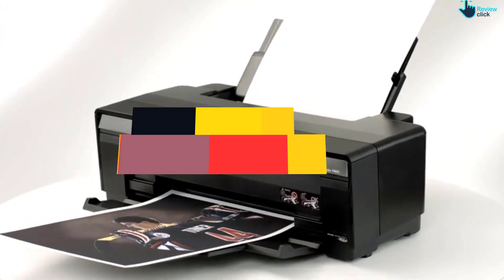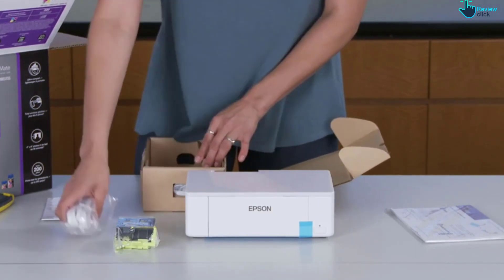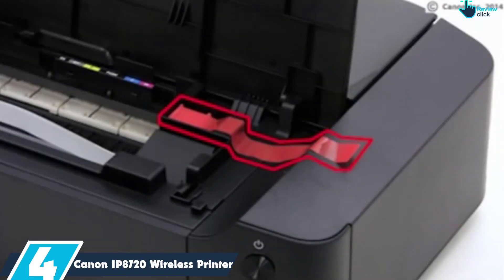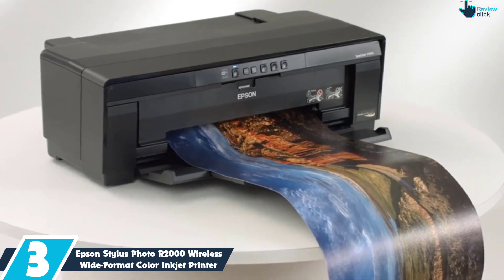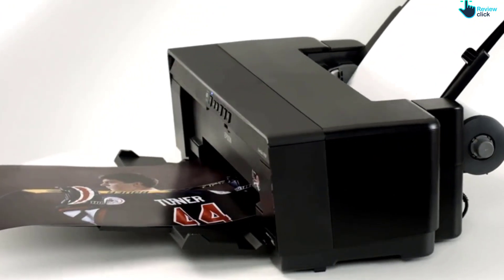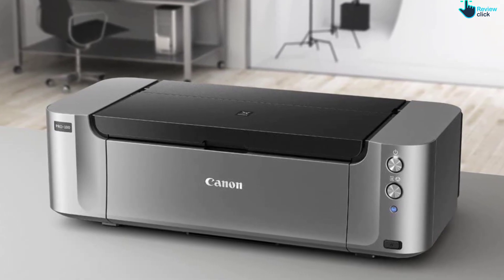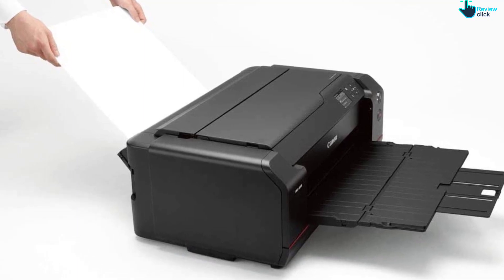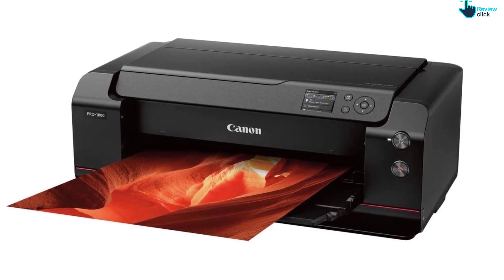▶️Top 5 Best Photo Printer in 2024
▶️ 5. Epson PictureMate PM-400 Wireless Compact Color Photo Printer

▶️ 4. Canon IP8720 Wireless Printer

▶️ 3.Epson Stylus Photo R2000 Wireless Wide-Format Color Inkjet Printer

▶️ 2.Canon Pixma Pro-100 Wireless Color Professional Inkjet Printer

▶️ 1.Canon imagePROGRAF PRO-1000 Professional Photographic Inkjet Printer

Are you Searching for Best photo printer? So now you are in the right place for getting the valuable info on photo printer.

In this video we short listed the top 5 Best photo printer on the market in 2023. We made this list based on our

We have tested each -photo printer and tried to include an in-depth information of photo printer in our Video which will be enough to fulfill all of your needs. We recommended The Top 5  Best photo printer In this video. All of them are maintain the quality. If you want to buy Best photo printer, we think this list will be very helpful to you.

We hope you like the  Best photo printer we select for this year.

If you have any questions related to the  Best photo printer which are listed here, please leave a comment down below and we will get back to you as soon as possible.

➥ Prime Discounted Monthly Offering
➥ Try Twitch Prime
➥ Amazon Music Unlimited
➥ Try Amazon Home Services
➥ Kindle Unlimited Membership Plans
➥ Create an Amazon Wedding Registry